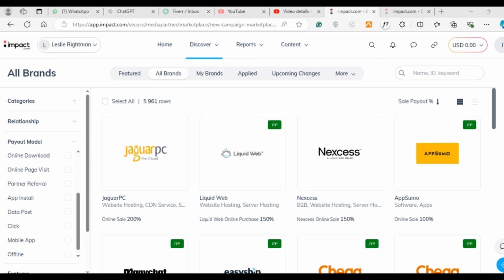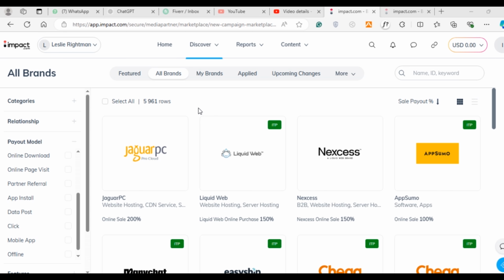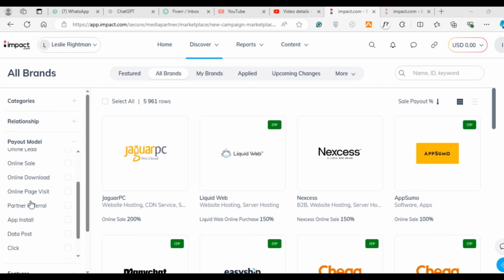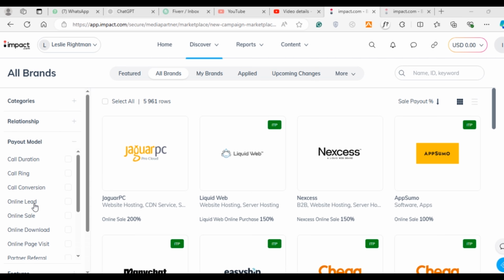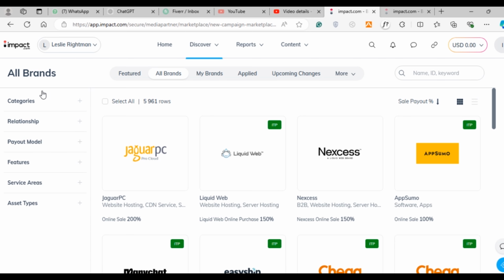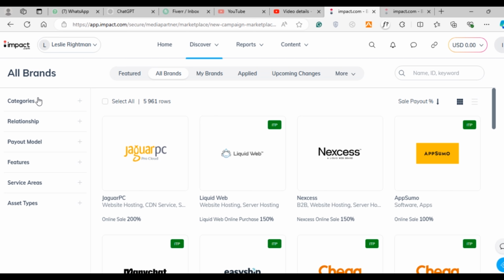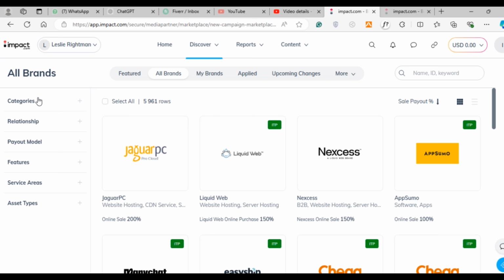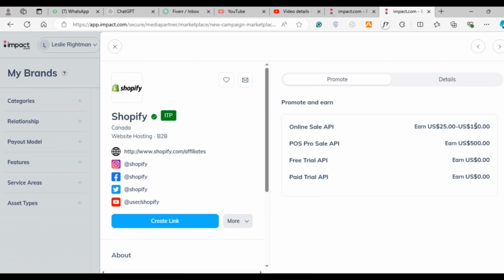how to monetize YouTube channel with 0 subscribers ( app impact)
"how to monetize YouTube channel with no subscribers" and attract new YouTubers looking for effective monetization strategies.